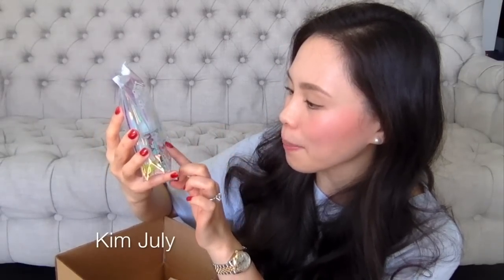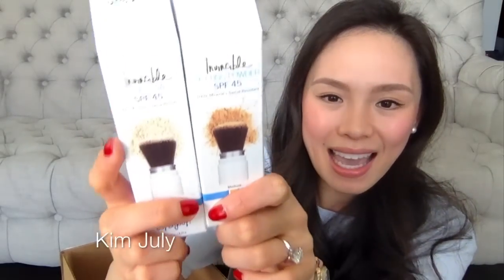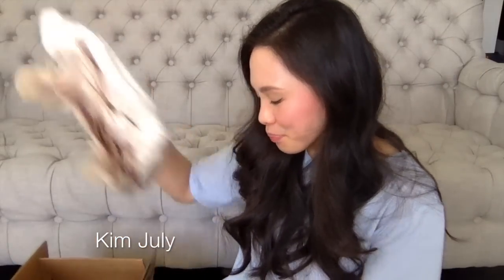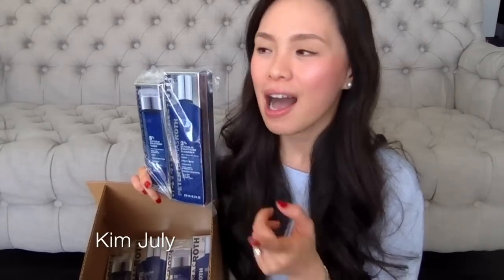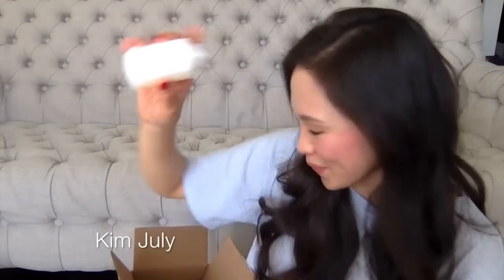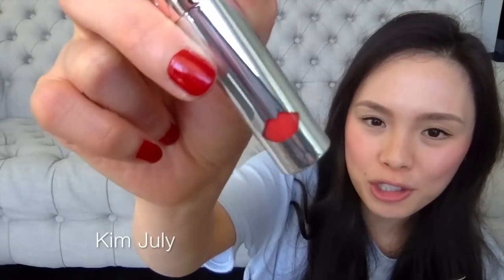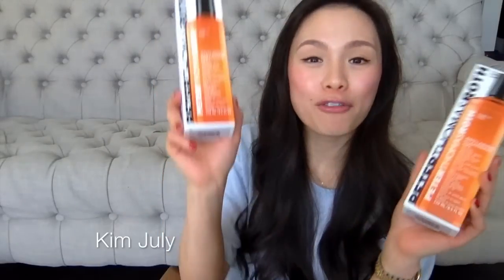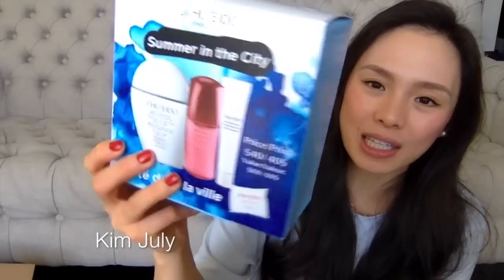SEPHORA Beauty Insider Sale | HAUL + Recommendations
Products Mentioned -
Shiseido White Lucent MultiBright Night Cream -
Shiseido Summer in the City -
Shiseido White Lucent day emulsion
Peter Thomas Roth Glycolic Solutions Duo -
PETER THOMAS ROTH Anti-Aging Cleansing Gel
OLAPLEX Olaplex Hair Perfector No. 3
YSL volupté Liquid Color Balm - NO. 1
Colorscience brush on SPF -
Supergoop! Invincible Setting Powder SPF 45
Supergoop! Supergoop! x Milly Defense Refresh Setting Mist -
Supergoop! But First, Sunscreen Kit -

Check out my most popular video on how to clear skin, lose weight + fight fatigue! + other Apple Cider Vinegar videos!

The blush I am wearing -
The lip product I am wearing -